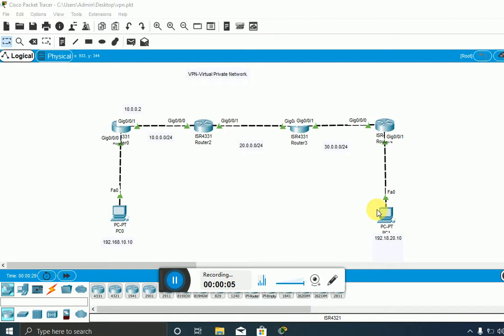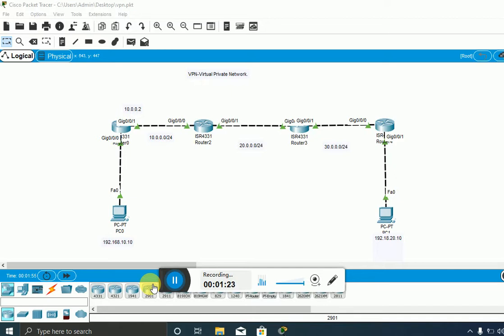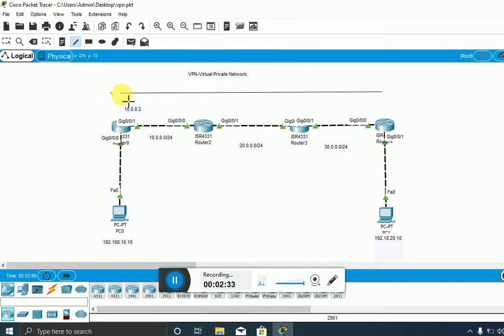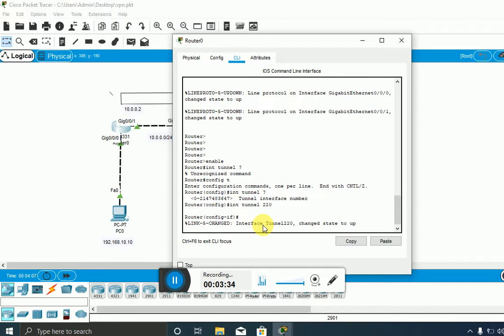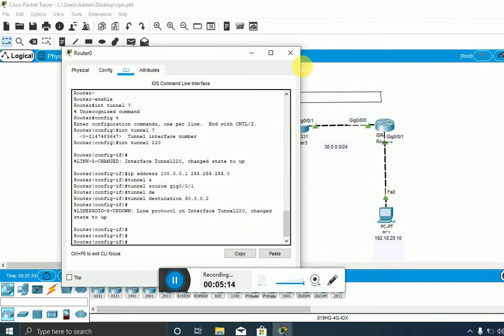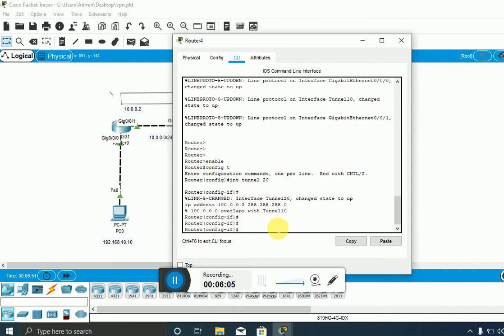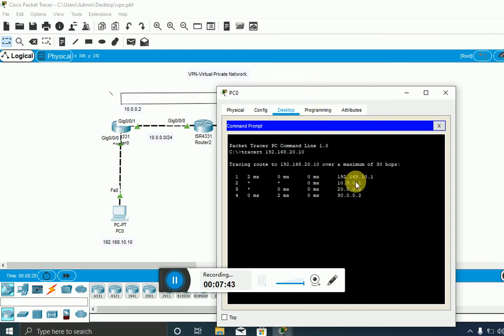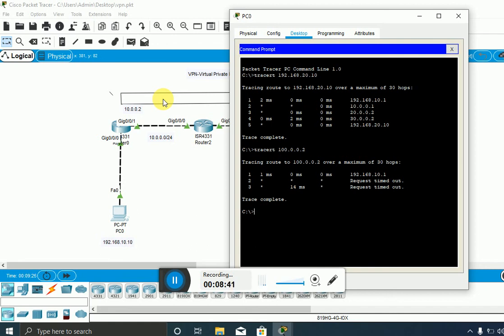COMPLETE VPN LAB for beginners.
This is just a basiic of VPN which is showing you how tunnel can be formed.